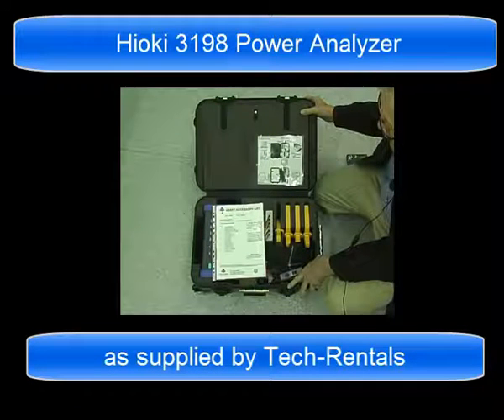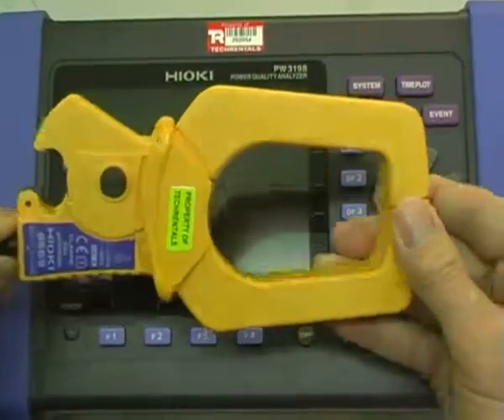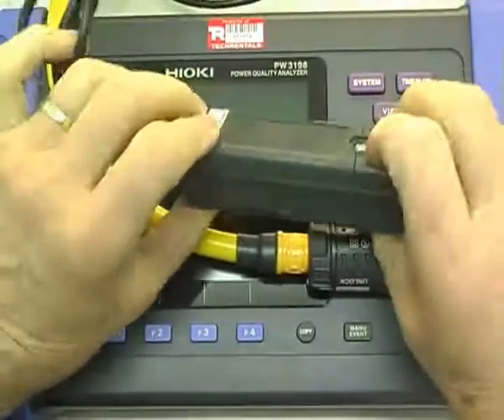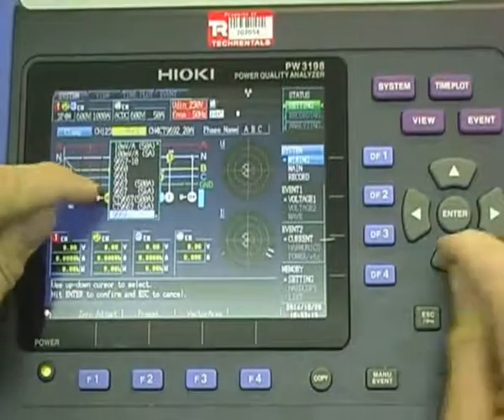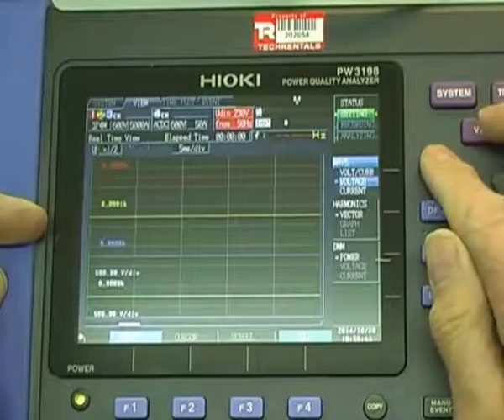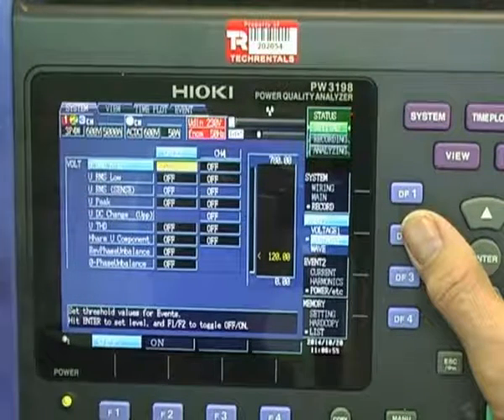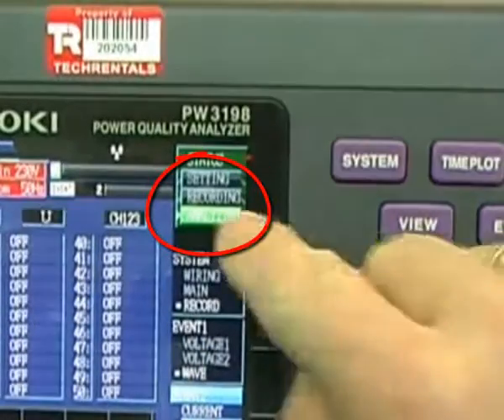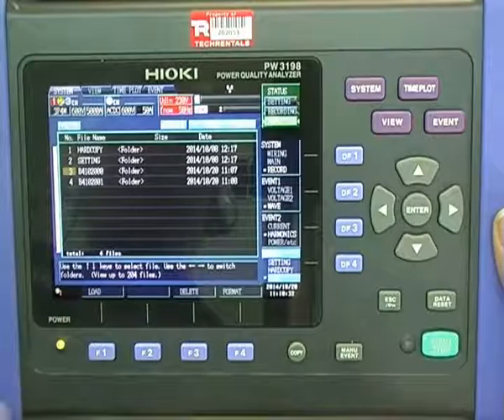Getting Started on the Hioki PW3198 Power Quality Analyser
An overview on how-to use the Hioki PW3198 Power Quality Analyser and accessories. The Hioki PW3198 is a premium Power Quality Analyser for demanding applications. The unit includes 3x 1000 A ac CTs, 1x 200 A ac/dc CT and 4x 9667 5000 A flexible CTs. Ideal for ac mains studies as well as solar inverter evaluations. The unit is supplied with Hioki 9624 PQA-HiVIEW Software for detailed data analysis and report generation.